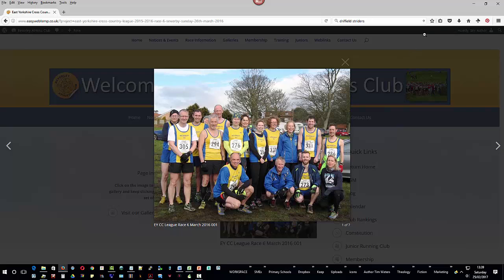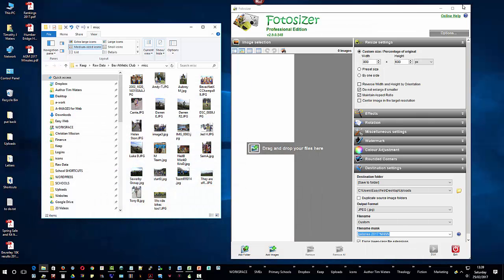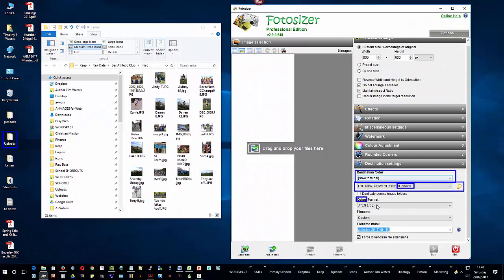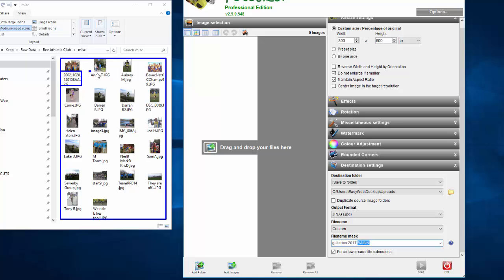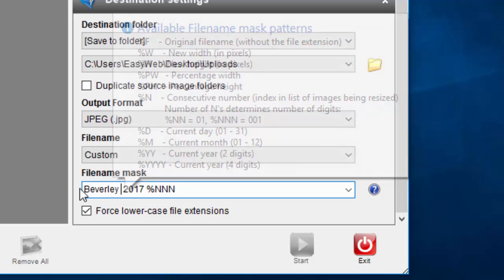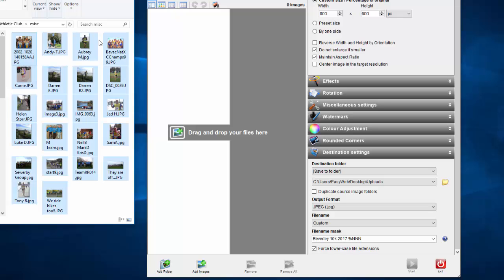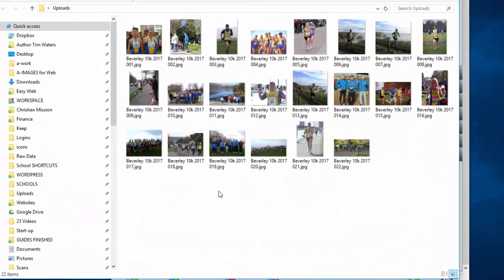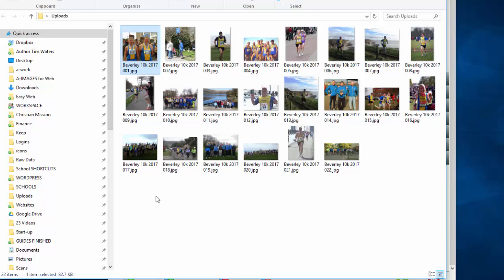Galleries prepare your images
Galleries - how to prepare your images for upload.